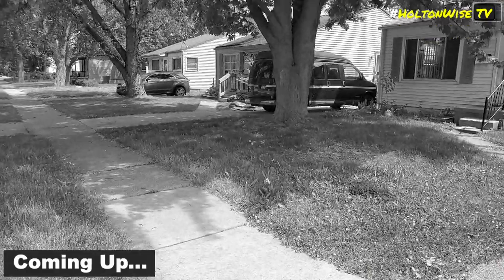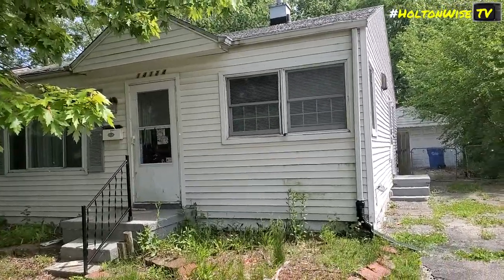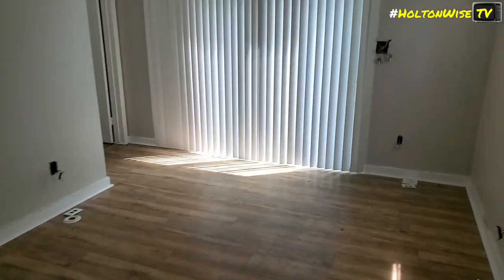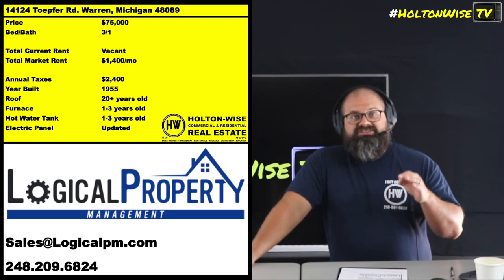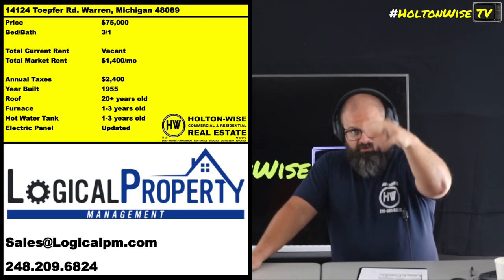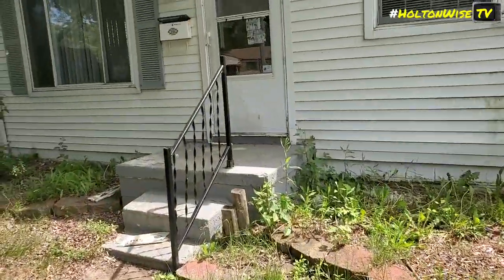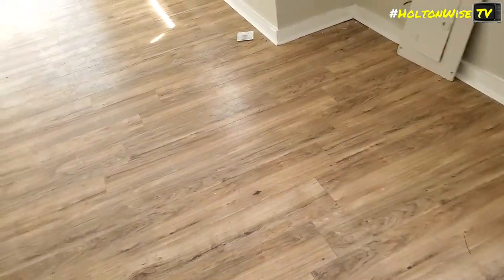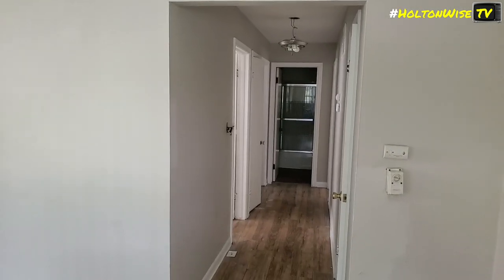Cash Flow Deal by 8 Mile Rd in Warren Michigan | Investment Properties For Sale - 14124 Toepfer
If you are interested in the cash flow opportunities in the Detroit real estate market, but you are a bit concerned about the risks of out of state investing in a city like Detroit, you may want to check out the Detroit suburbs. There are a ton of suburbs in the Detroit metro area that feature great cashflow and have a lower level of risk than a lot of the neighborhoods in the city of Detroit. During this episode of The Investment Properties For Sale Show, HoltonWiseTV is partnering with Logical Property Management to bring local and out of state investors the opportunity to invest in a single family rental property in a Detroit suburb called Warren, Michigan. This house is in a low cost area of Warren that features a ton of cash flow for a very moderate price.

📺 HELPFUL RESOURCES
Holton-Wise FAQ